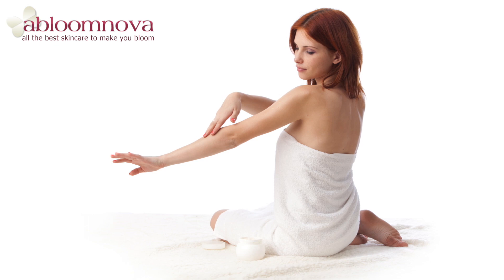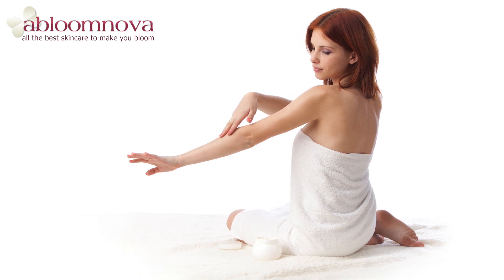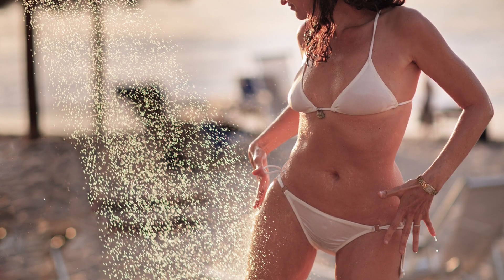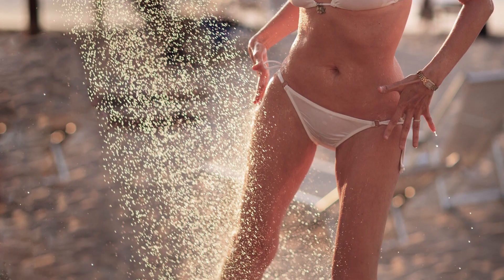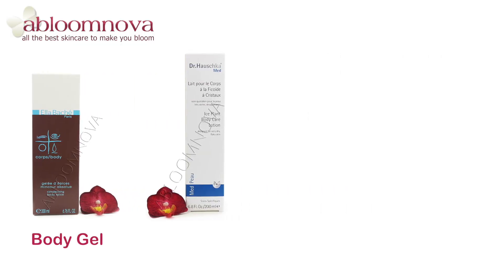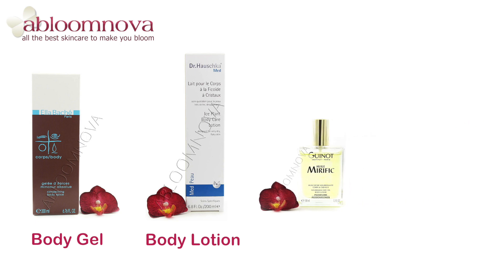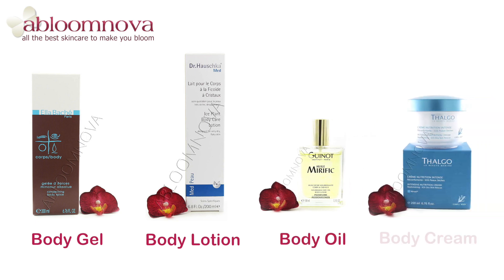Body Care Tips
Skincare advice on how to care for your body.
Advice and tips on how to establish your own Body Skincare Routine.

to find many wonderful skincare Brands you've been looking for! Fast UK and worldwide delivery!

to shop faster and be able to track your order online and to receive even more great offers on products you love!

Abloomnova - all the best skin care to make you bloom!

Thumbs UP If You Like this video! Please Share & Favorite.